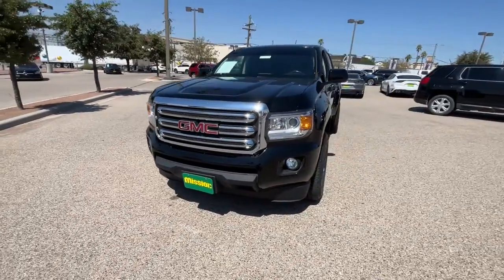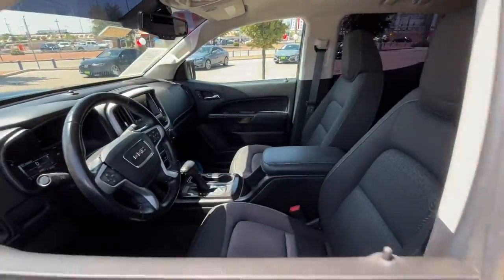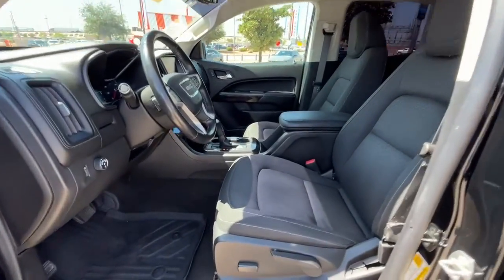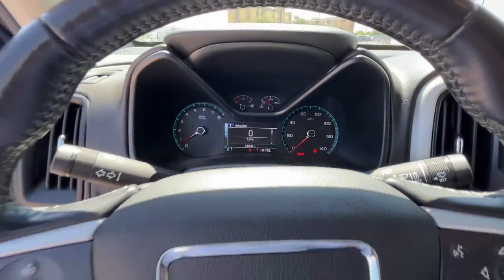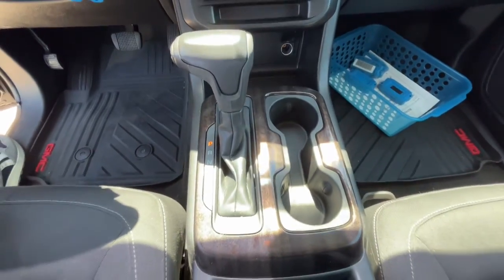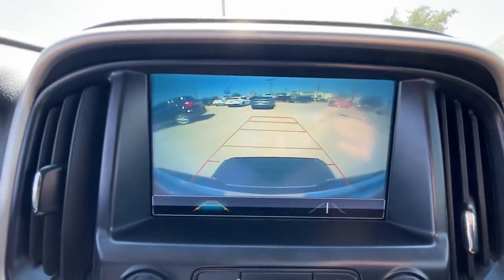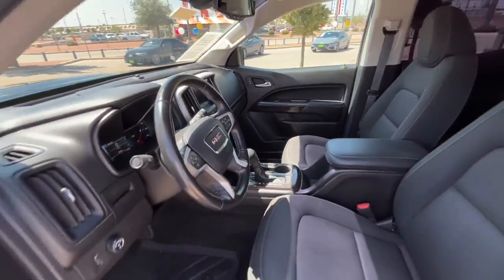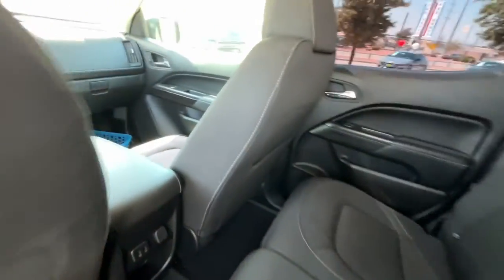2018 GMC Canyon El Paso, TX, Las Cruces, NM, Alamogordo, NM, Carlsbad, NM, Ruidoso, NM 220984A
Onyx Black Used 2018 GMC Canyon available in El Paso, Texas at Mission Chevrolet. Servicing the Las Cruces, NM, Alamogordo, NM, Carlsbad,
2018 GMC Canyon 2WD SLE - Stock#: 220984A - VIN#: 1GTG5CEN7J1134926

Mission Chevrolet
1316 George Dieter Dr